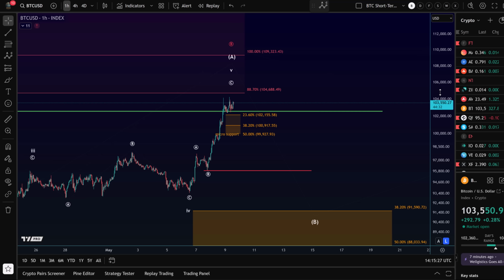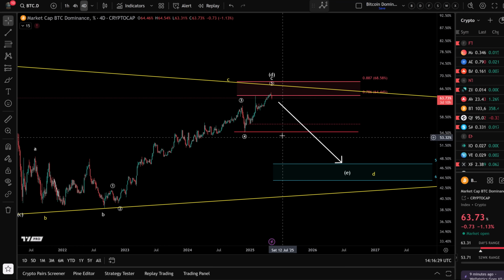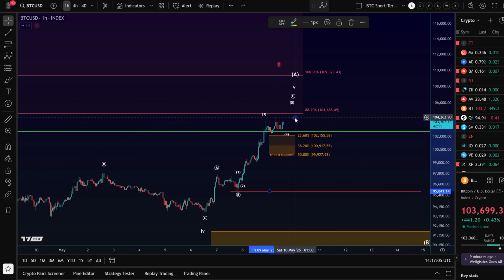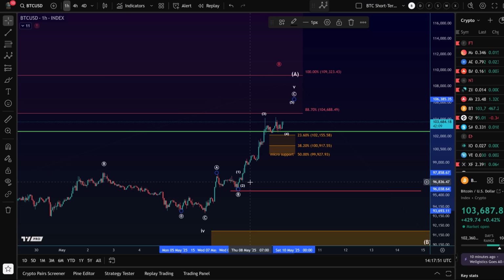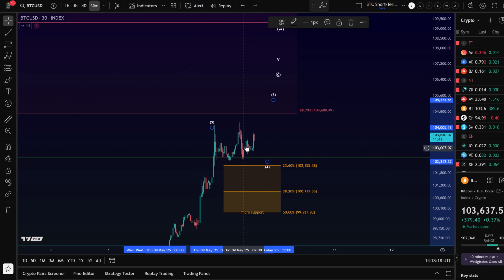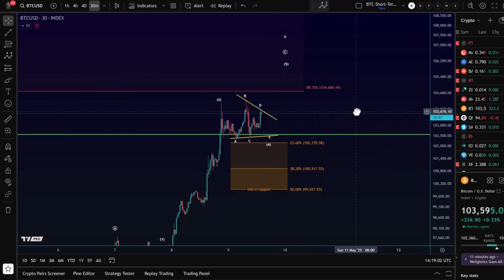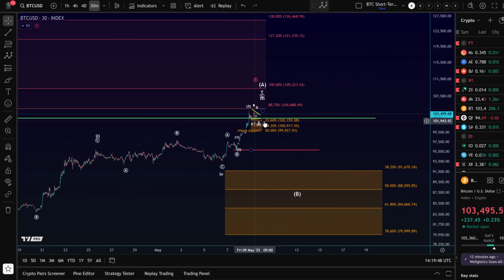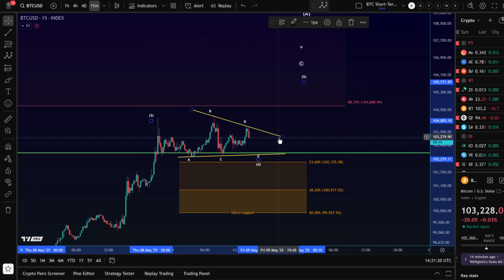Bitcoin Price Elliott Wave Price Update: Understanding the Bullish and Bearish BTC Scenarios